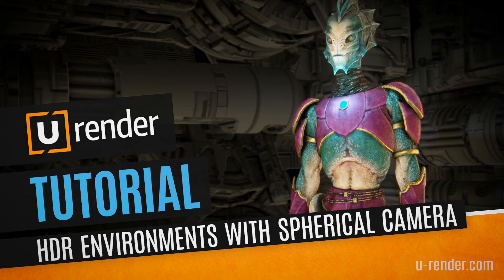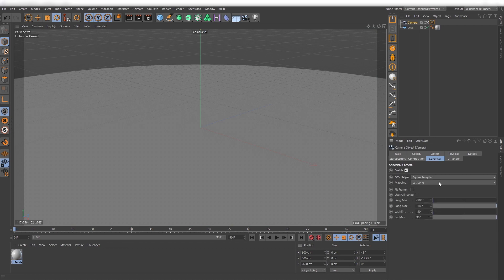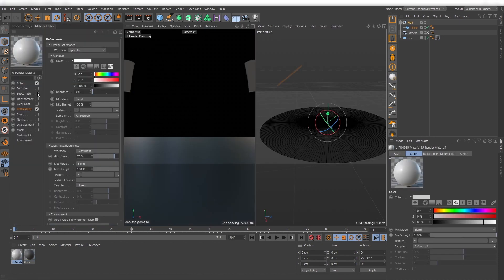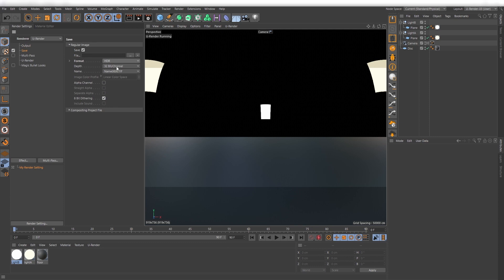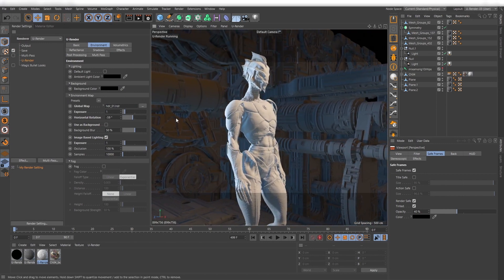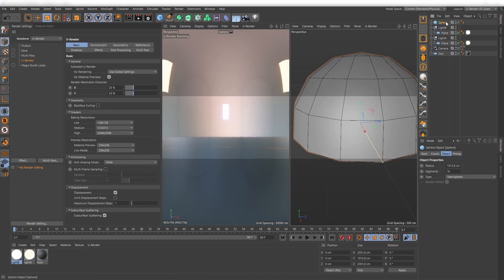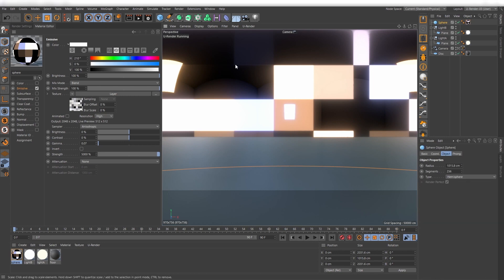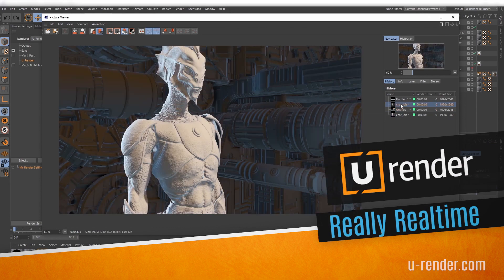HDRs with Spherical Camera - U-RENDER Tutorial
Do you need to create HDR environment maps with a spherical camera?
This is the right tutorial for you!
Good news is that you don’t need to create a complex scene if you use the HDRs as an environment map for diffuse and specular illumination. In this case less is more.
The amazing monster you see here is from Mixamo.
The real-time rendering technology of U-RENDER permits you to save a lot of time because you have immediately a noise-free result, after any kind of change.